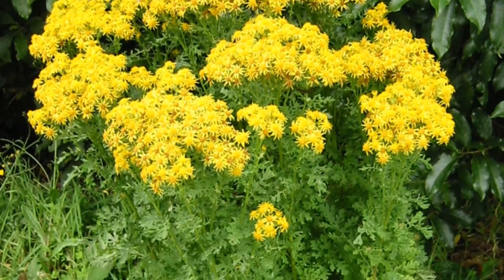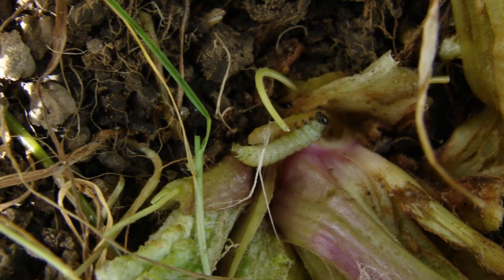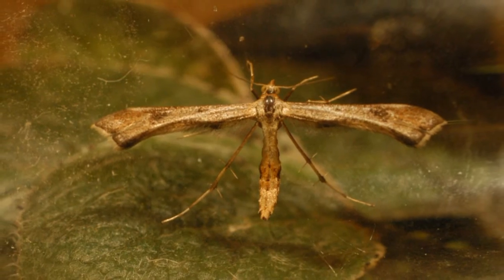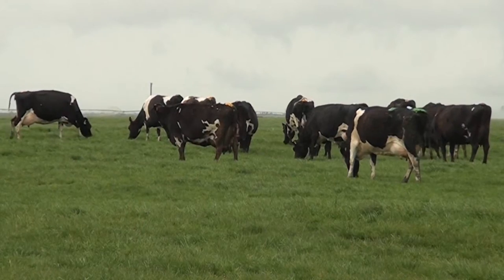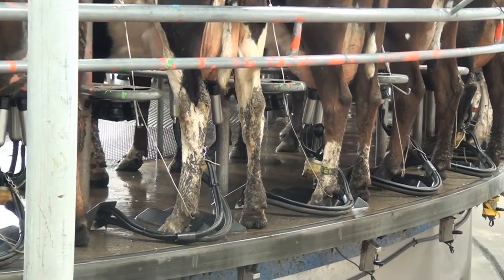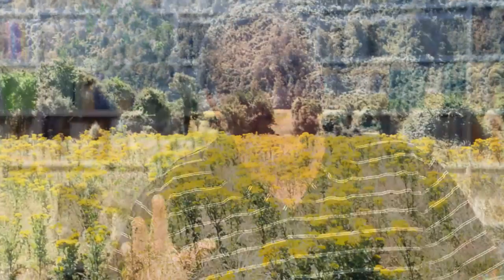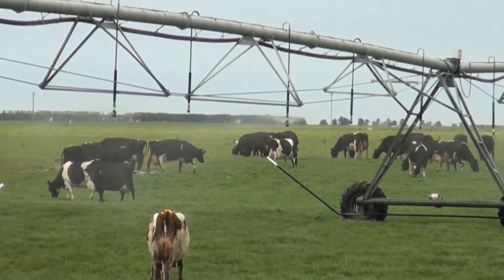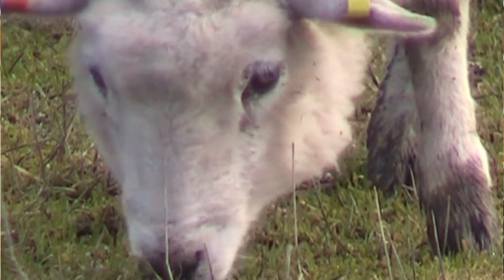Ragwort biocontrol saves farmers millions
Ragwort’s distinctive bright yellow flowers used to be a familiar sight across New Zealand farmland. But thanks to a tiny flea beetle the weed, which is particularly toxic to cattle and horses, is now largely under control saving farmers millions in control costs.